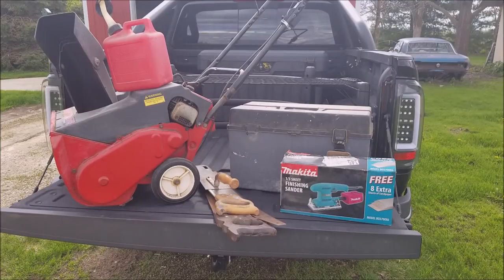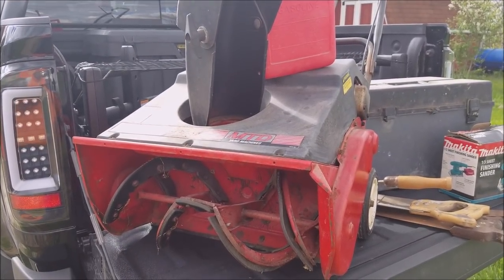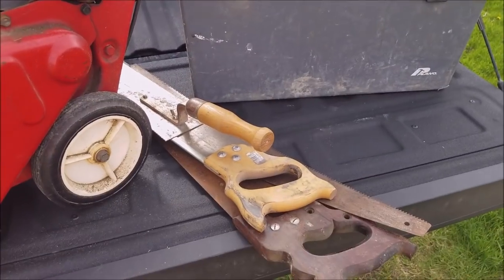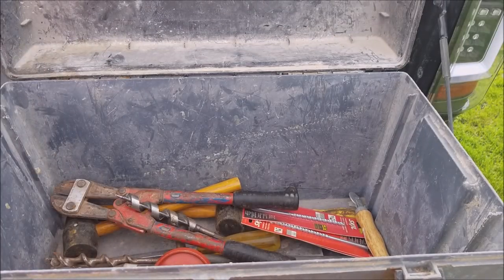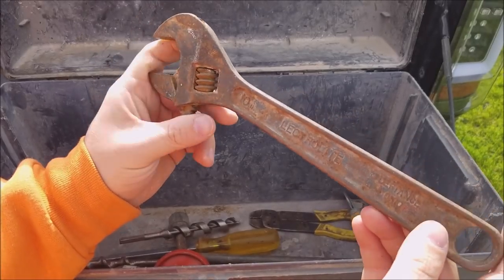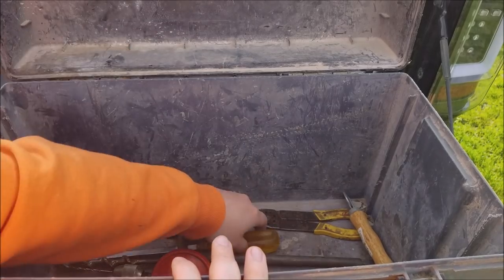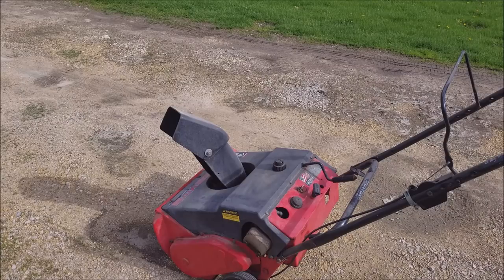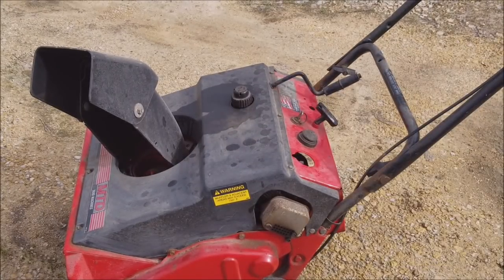Garage Sale Tool Haul - All For $20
Over the weekend I went to a couple of garage sales.  Most of them were a bust but I scored a pretty good deal at one.  What do you think, did I get a good deal?